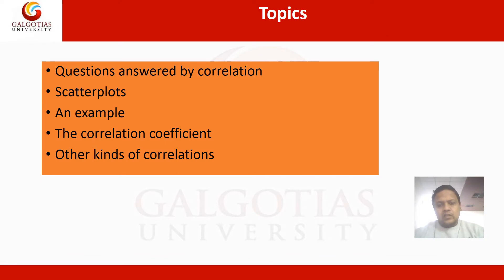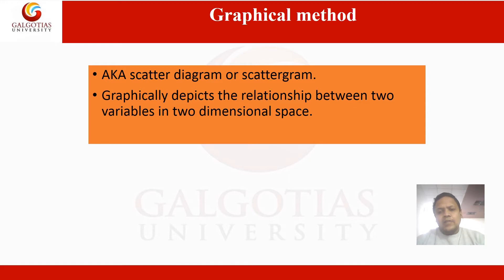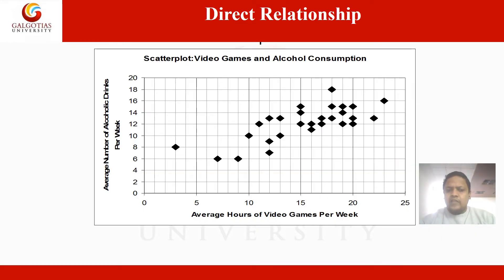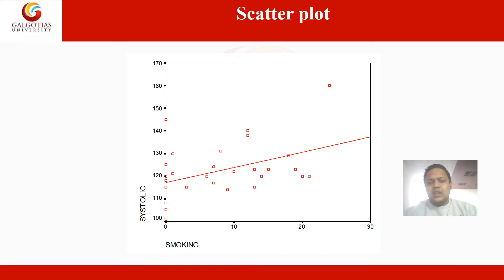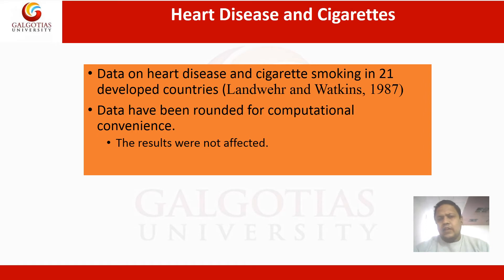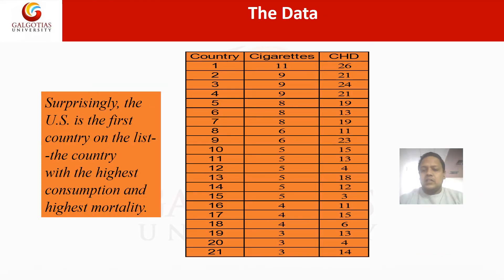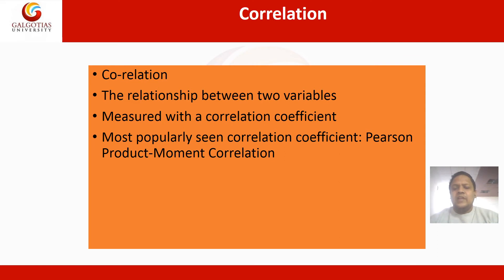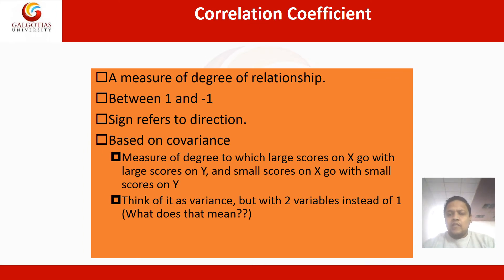BOFM3021, Financial Econometrics: Correlation Analysis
Correlation Analysis